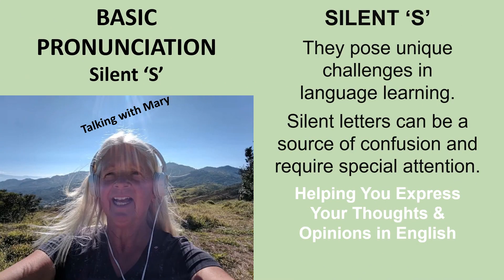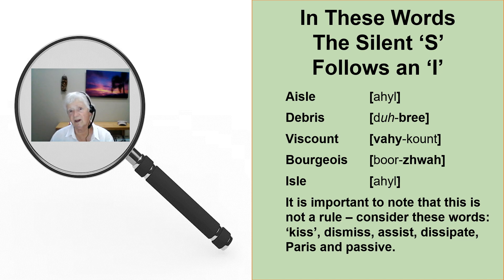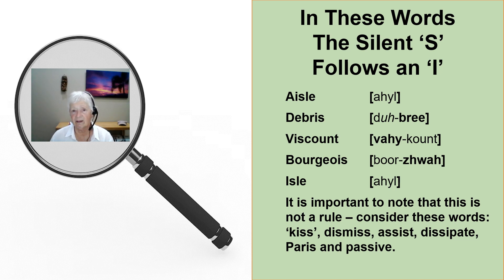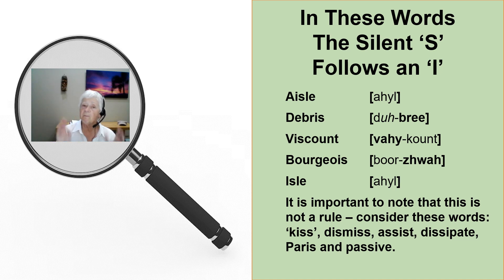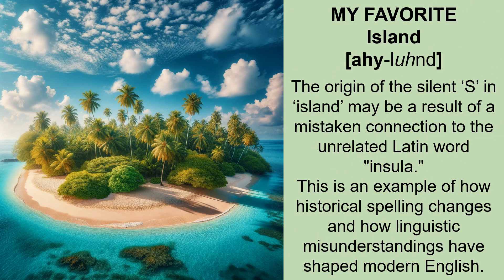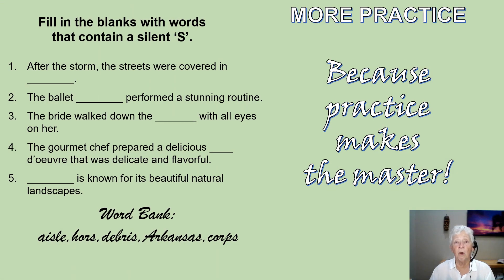Talking with Mary about Pronunciation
Welcome, language lovers! Today, we're embarking on a silent adventure through the English language, a journey where the 'S' is seen but seldom heard. Have you ever stumbled upon a word like 'isle' and found your tongue skipping over an expected sound? That's the silent 'S' at work, a letter that often slips into words without so much as a whisper. From the mysterious 'island' to the elegant 'debris', we'll uncover the secrets of these silent 'S' words. Your engagement and comments are not just welcome—they're essential for our shared learning experience. So, let's turn up the volume and tune into the sounds that aren't there. Welcome to the silent world of the 'S'!